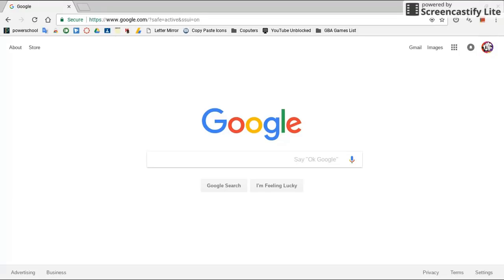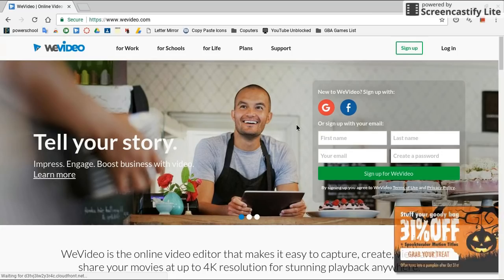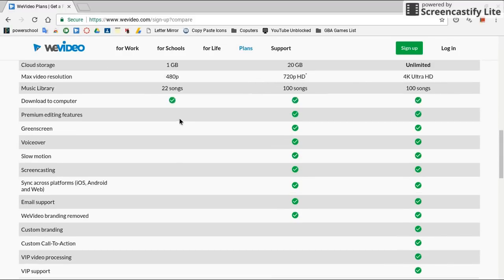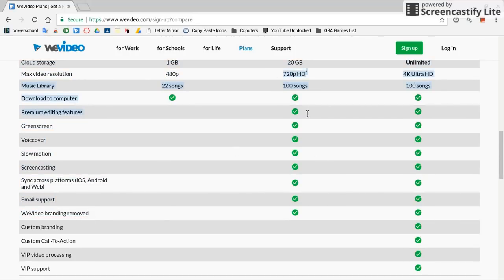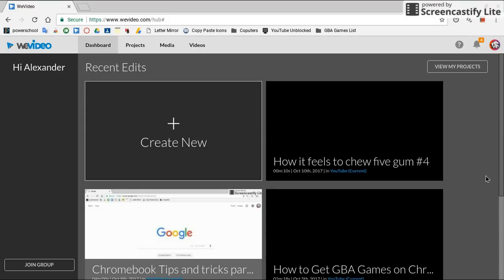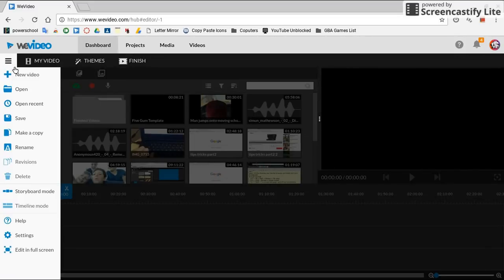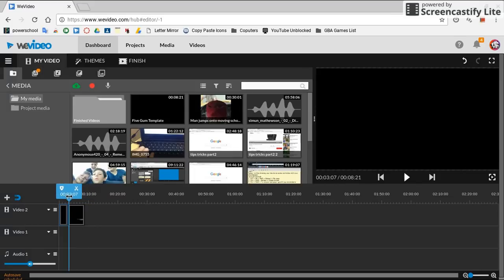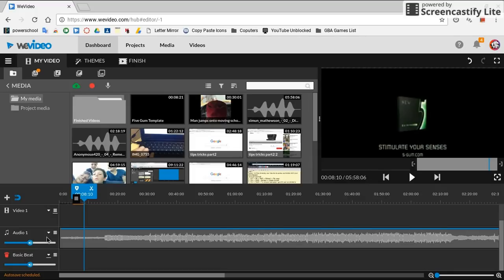Best Online Video Editor for Chromebook! (Free!)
The best unblocked  video editor for Chromebook! (and its free!)